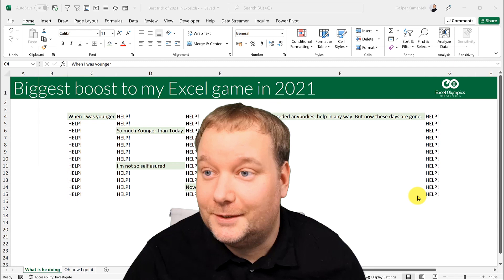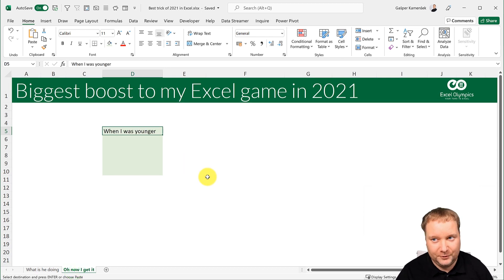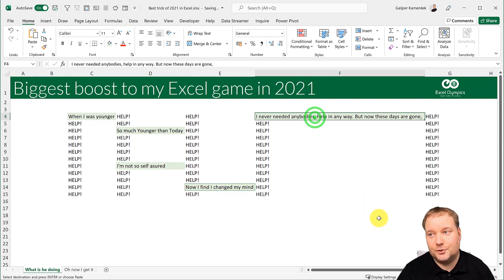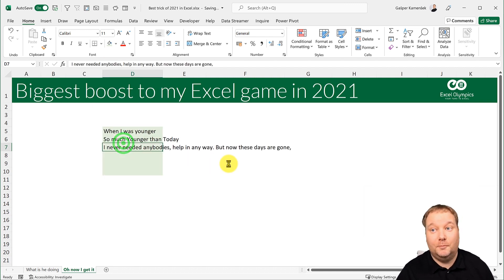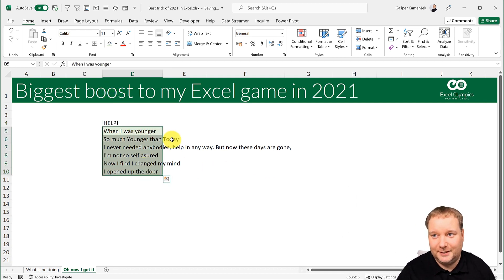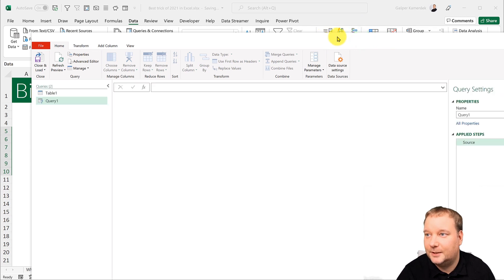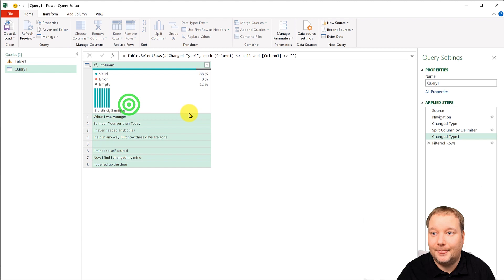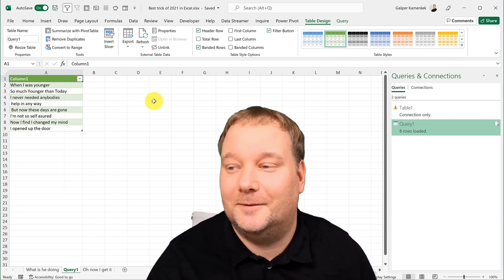Biggest Boost to My Excel Game in 2021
This video and the two tricks I describe are my gifts to the viewers for a great intro into a productive 2022. These two tricks sure made my life easier and hopefully will be an excellent attribute to your Excel game.

This tutorial was made using Excel 365, but all methods work with Excel 2010 and above, but you will need an updated version of your Windows 10 or 11.

Chapters:
0:00​ Excel Olympics Animation
0:08 Introduction to the trick
1:40 The Trick Revealed
4:02 Bonus tip - Power Query tip
6:17 Conclusion
6:41 Outro